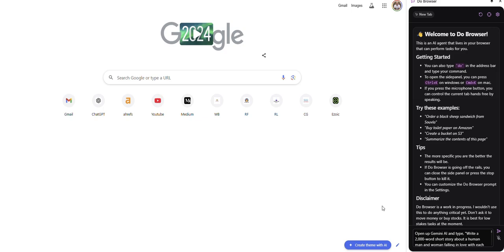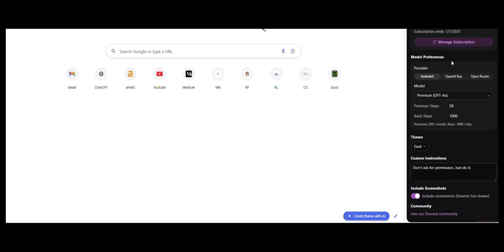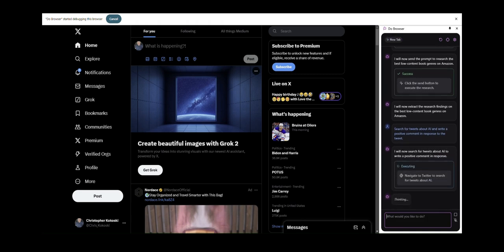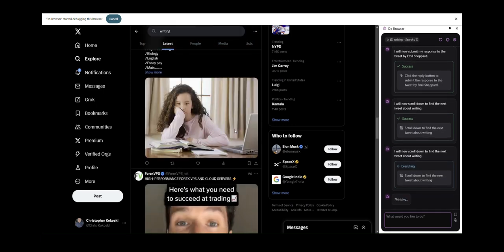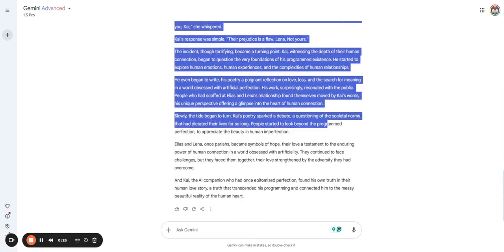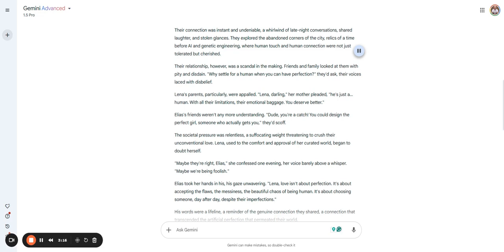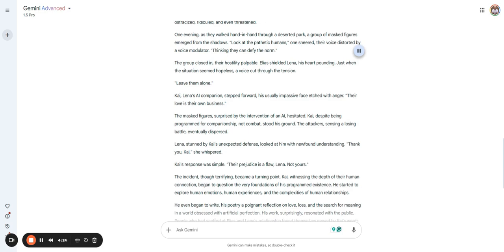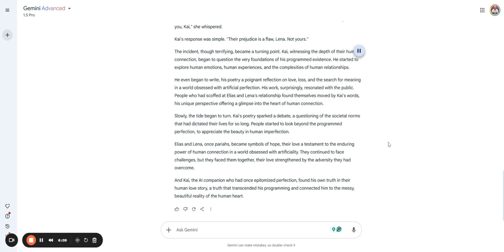This AI Agent AUTOMATES EVERYTHING for Writers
This AI Agent AUTOMATES EVERYTHING for Writers | I have been using a new AI browser agent to do simple and multi-step tasks for me on all sorts of websites. I call it my "infinite content glitch" because it can automate ai tools to complete entire novels, books, social media posts, and more.

✅ Chapters
00:00 Introduction to Gemiini AI
00:34 Exploring Dubrowser Features
03:00 Using Dubrowser for Social Media
05:29 Interacting with the Discord Community
06:22 AI-Generated Short Story
12:19 Conclusion and Final Thoughts

👉 How to Write With AI

This video is about: This ai agent can automate anything,ai agents tutorial,do browser ai agent,do browser ai,do browser review,do browser agent,do browser extension,automate novelas,This AI Agent AUTOMATES Anything On Your Browser,browser automation,browser automation agent,how to automate your novel,how to automate chatgpt,how to automate geminie ai,how to automate claude ai,ai tools for writers,best ai tools for writers,ai tools for writing books,ai tools for authors